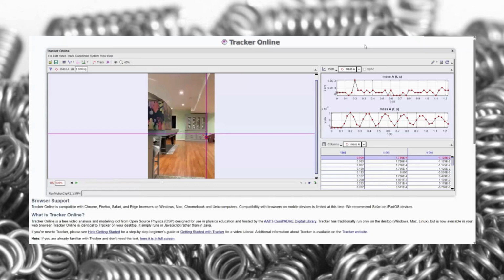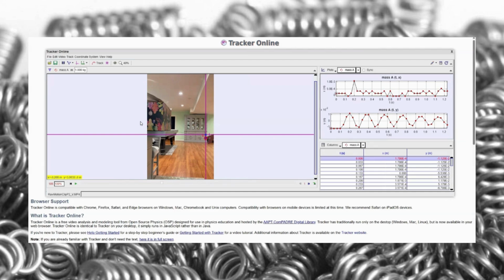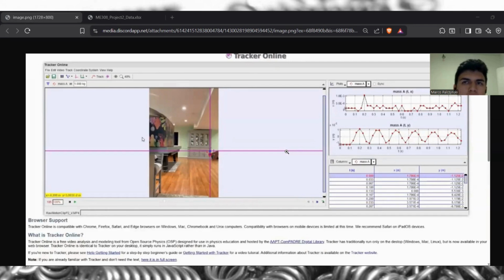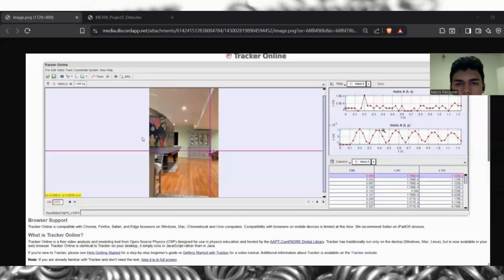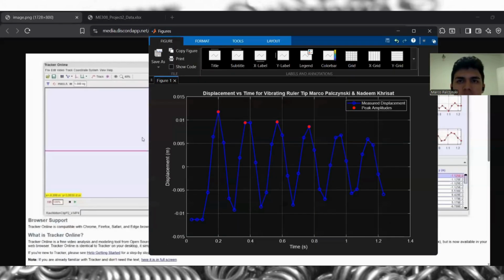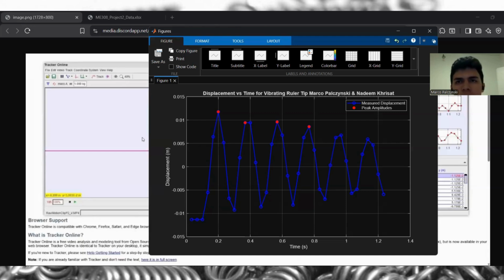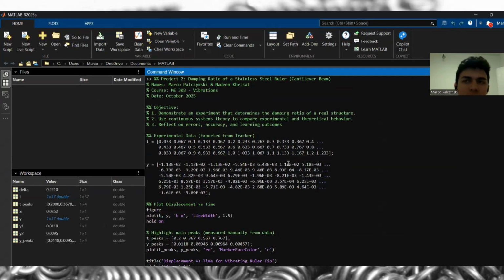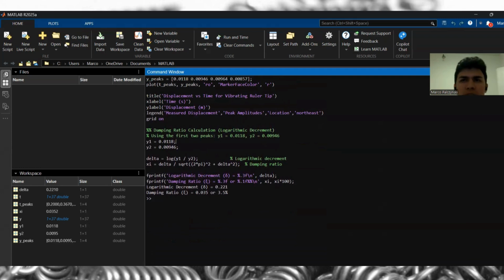ME 308 Project 2: Real-Life Log Decrement